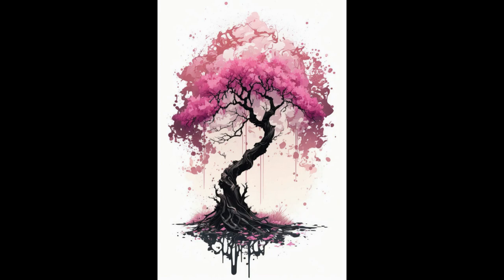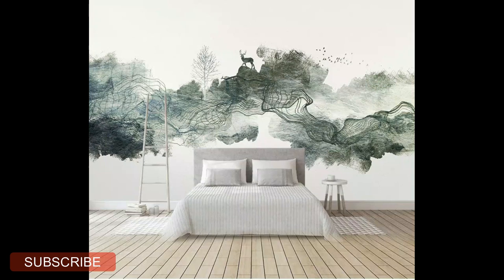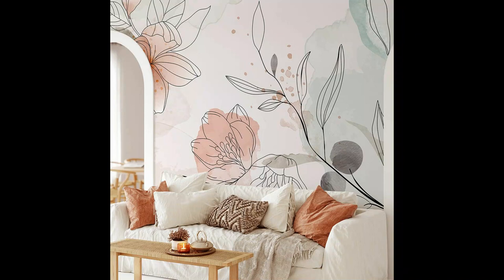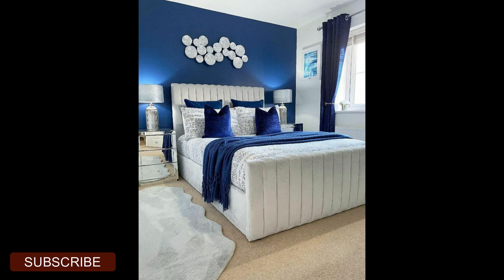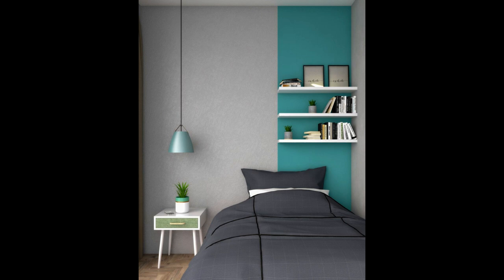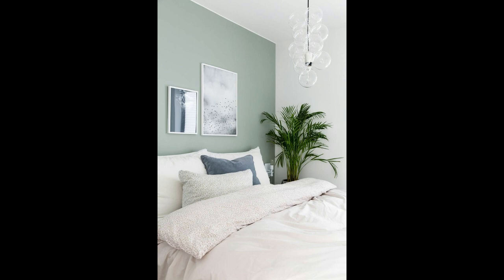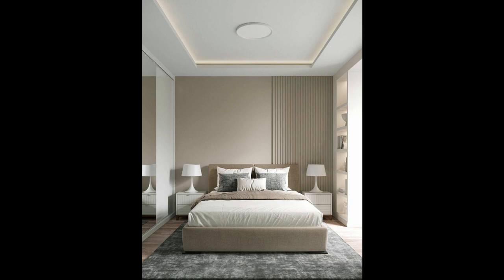Best Ideas For Bedroom Wall Decor by Paint and Paintings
wall decor
paint
art
wall art
wall painting
design
wall design
wall design info